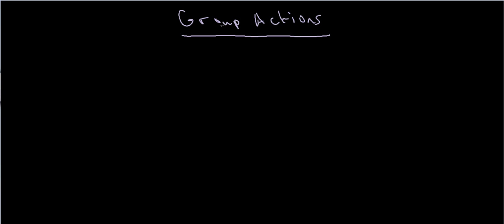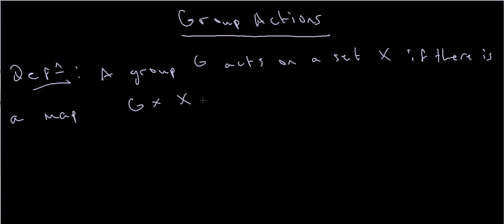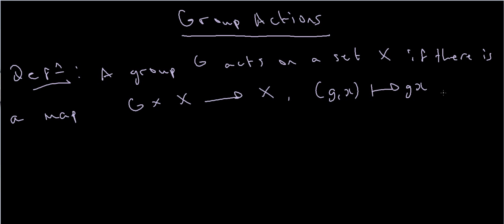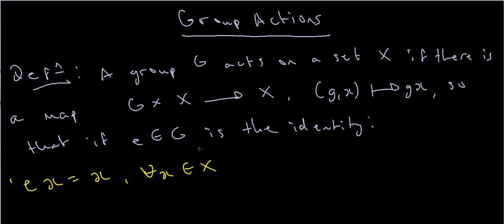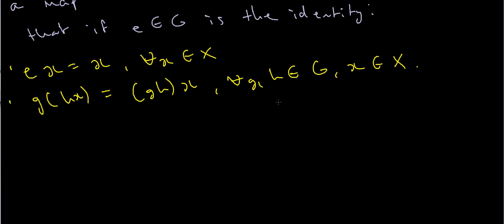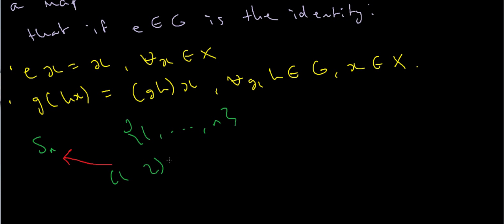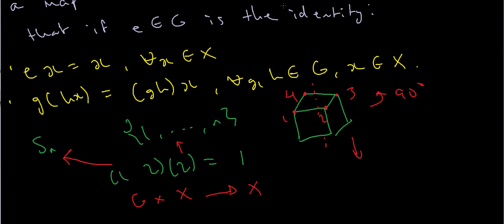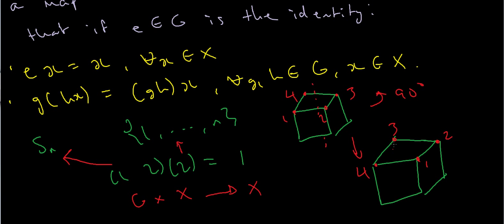Geometry and Groups #4 - Group Actions - LearnMathsFree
In this video, we introduce the idea of a group action and give an example using the permutation group Sn. In the next video, we'll discuss orbits and stabilisers.

This is a course that loosely follows the syllabus of UCL's course on the subject, that seeks to explore the fascinating links between group theory and geometry, starting with the Platonic solids and hopefully culminating in a discussion of the modular group, PSL(2,Z). More specifically, in this playlist I'd like to explore:

-Symmetry groups of Platonic solids
-Spherical and hyperbolic geometry
-A complete classification of Mobius transformations
-Isometries of hyperbolic space
-Euclidean space and quaternions

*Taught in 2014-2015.